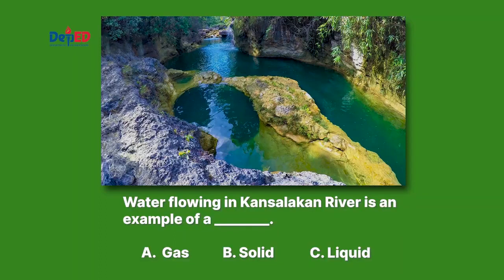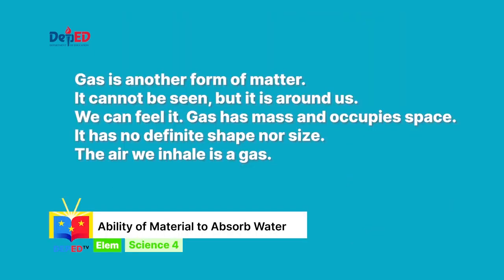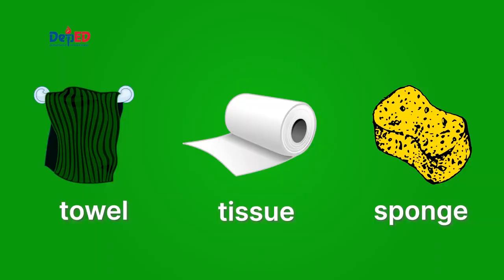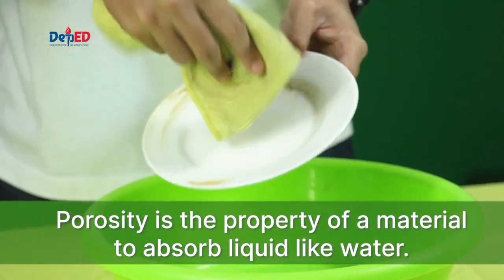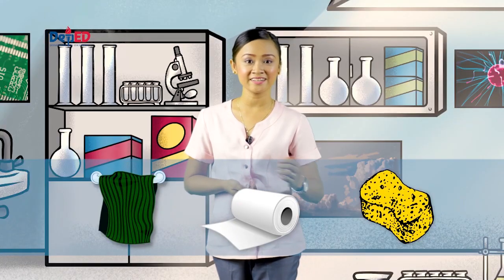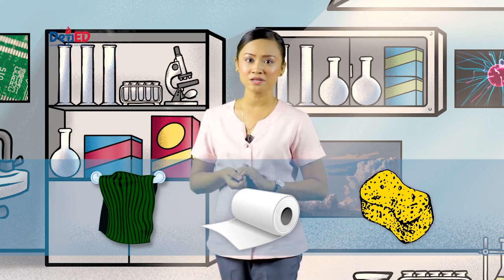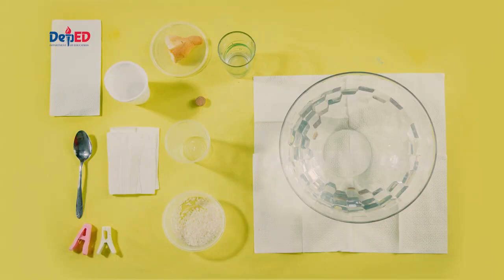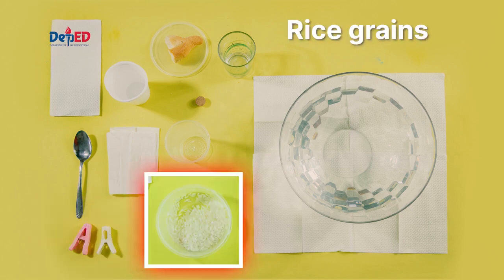Grade 4 Science Q1 Ep1 Ability of Material to Absorb Water